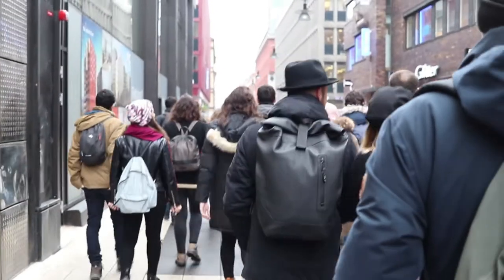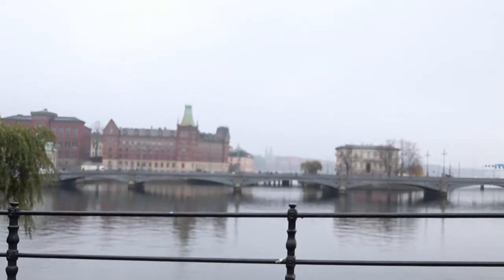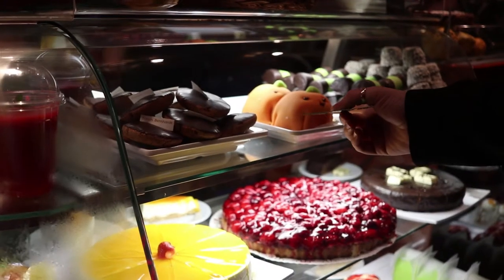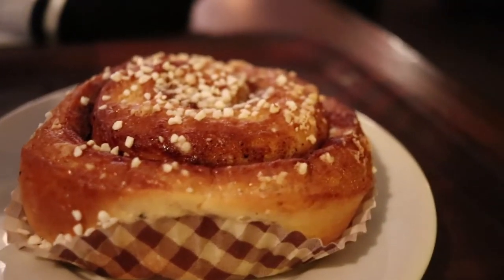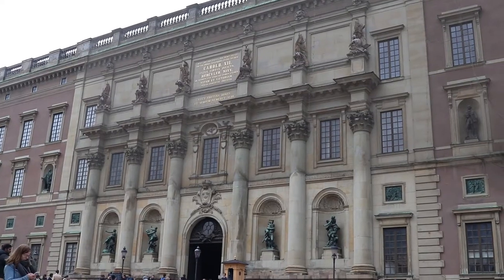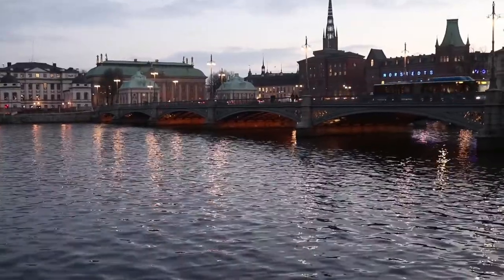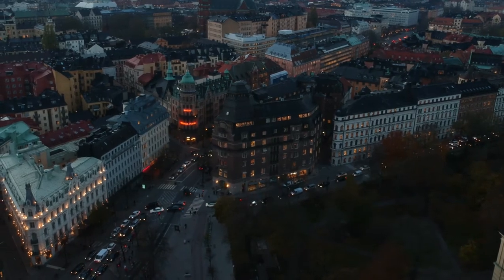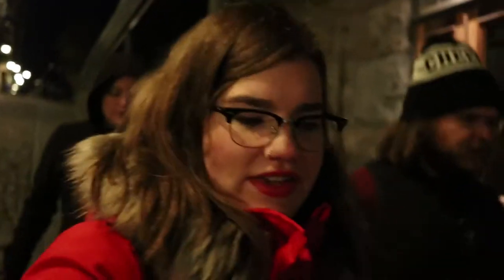Visiting the Swedish Royal Palace | Stockholm Travel Vlog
In today's vlog we're visiting the Swedish Royal Palace (and maybe going just a little bit crazy while we're in there...)

Want a new Youtube recommendation, a useful tutorial, or a K19 throwback? Click the link above for new video recommendation every time. :)

VIDEO DESCRIPTION

We're visiting the Swedish Royal Palace, having some Fika, and seeing Stockholm from above by night.

//Help me make all of my vides accessible! Follow this link to help write the closed captions to my past videos!

// ABOUT ME

I'm Katie, an 22 year old freelance videographer and Youtube video creator, living in Canada. My goal is to make videos that make you think, make you laugh, and maybe even learn something new. I'm interested in minimalism, the environment, film making, and travel, and I'd love to share those interests with you.

I make videos about making videos, travel, tech, and creativity. I'm obsessed with side projects and live by the mantra of "create everyday." Come along for the ride if you want tips of being productive, creative, and adventurous!

Katie Steckly is a travel filmmaker sharing what she learns about travel and content creation from her trips around the world and her freelance work. She provides aspiring women creative travelers with information and inspiration along the way.

// HIRE ME

If you like my videography style and want to work together on a project, visit my business

I'm interested in social media marketing, community building, and digital video. I love working with independent and small businesses and tourism boards. I want to showcase the best of your business or community!

// LINKS